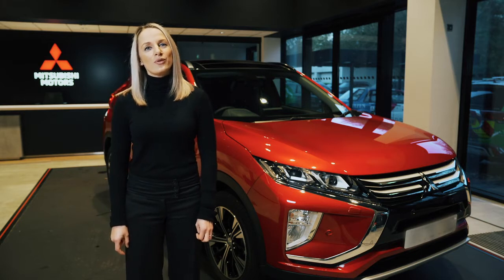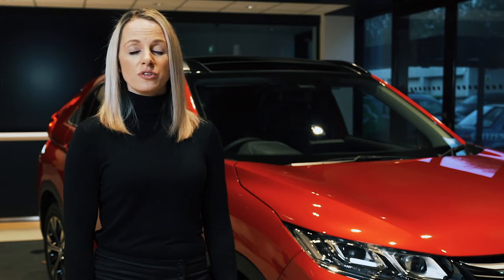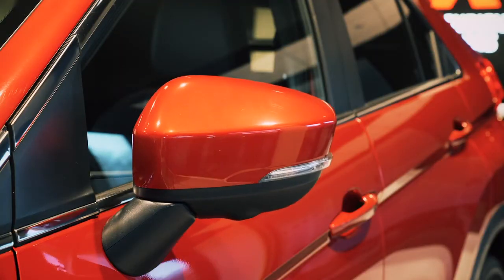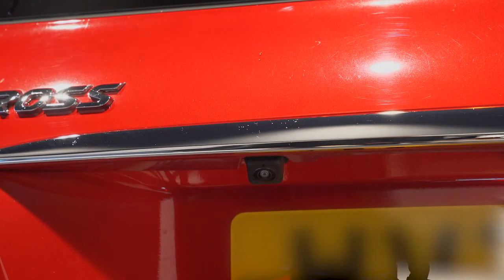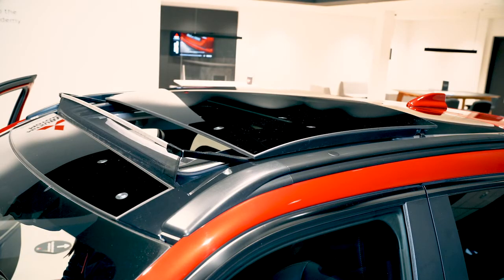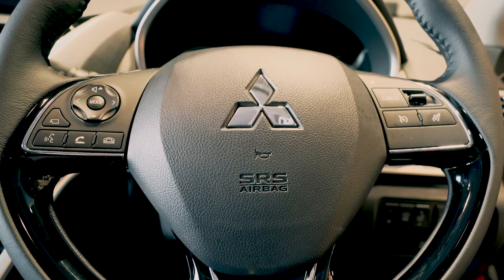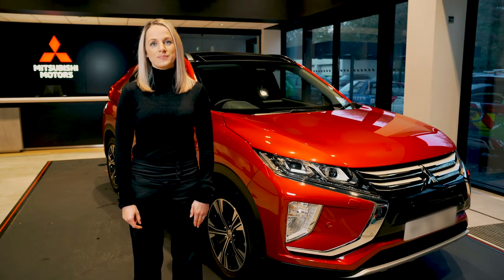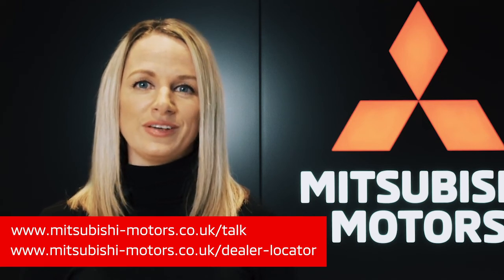2021 Mitsubishi Eclipse Cross Walkaround | Luscombe Mitsubishi Leeds